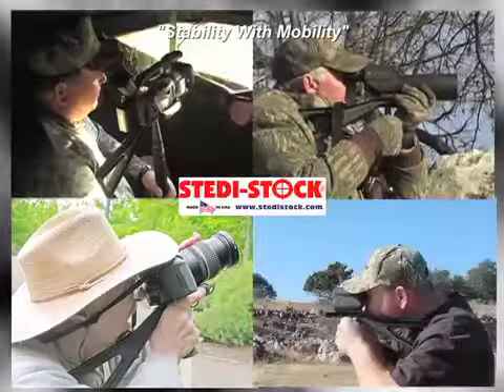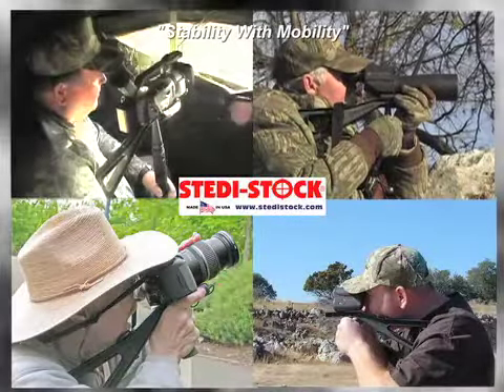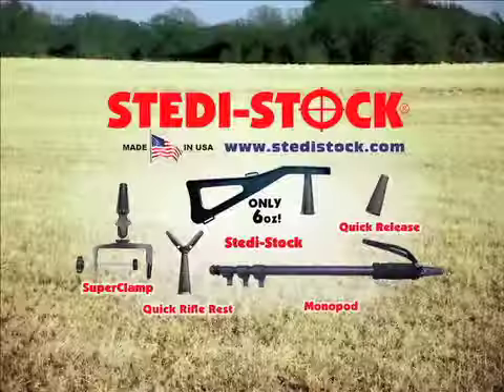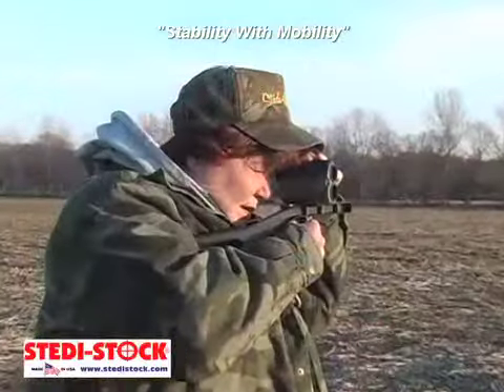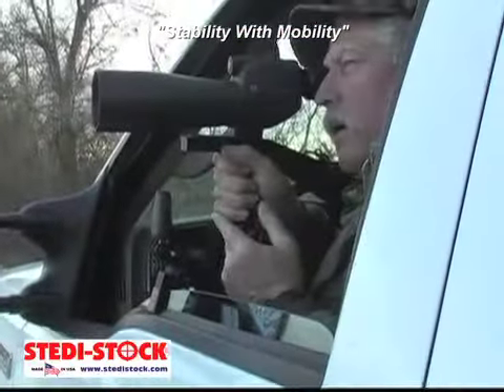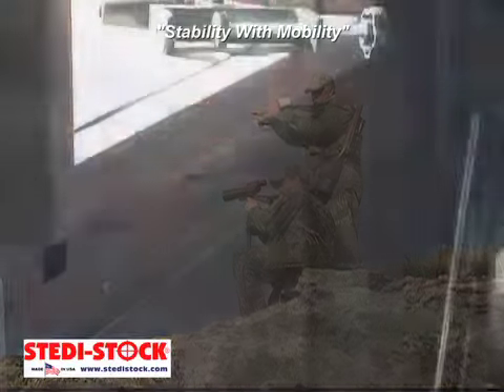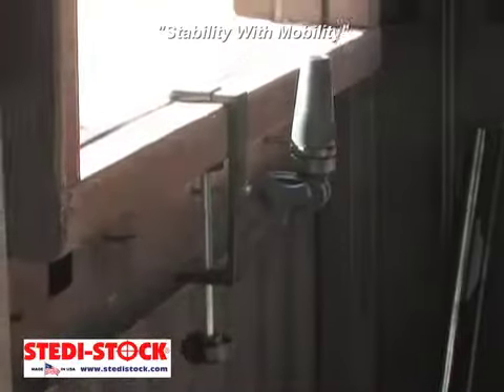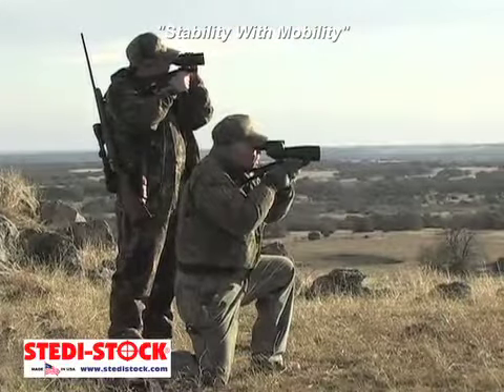New Stedi-Stock.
Stedi-Stock STABILITY WITH MOBILITY!